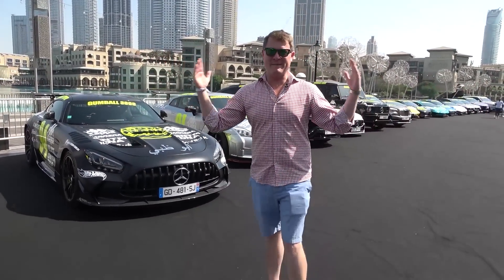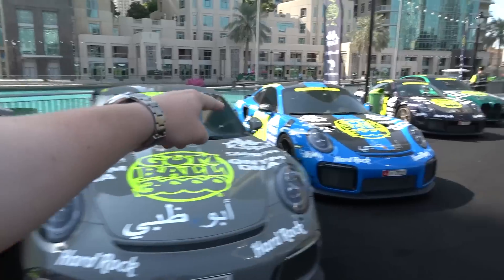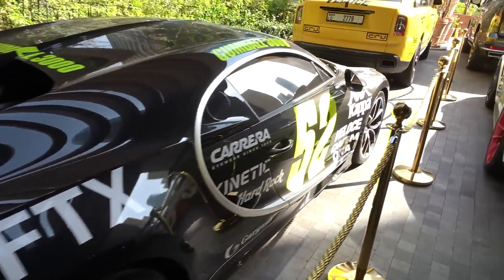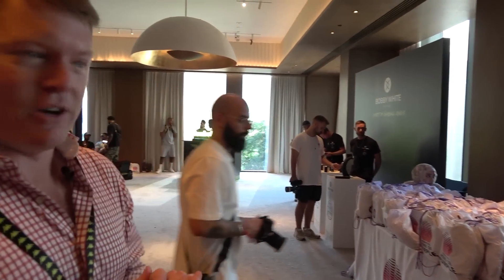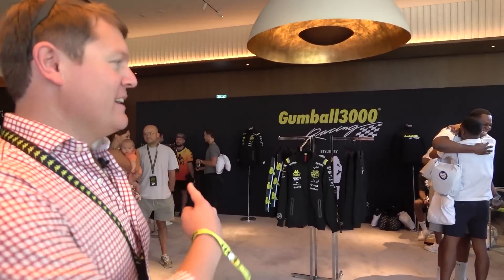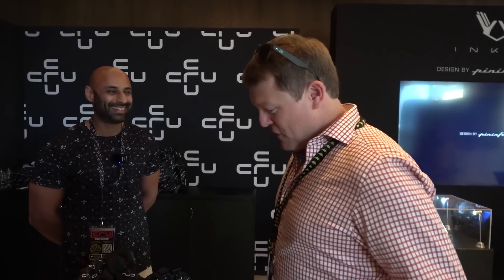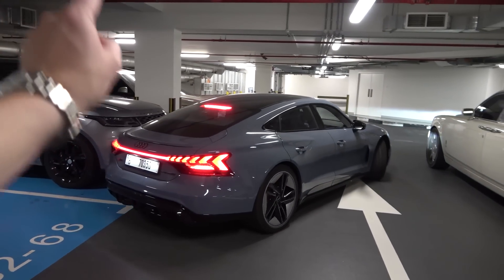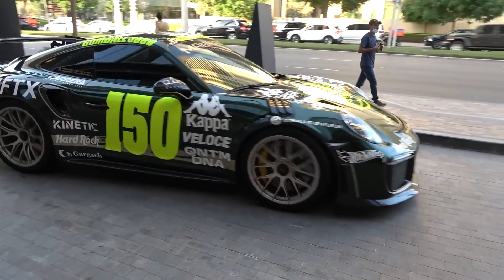REVEALING My Car for GUMBALL 3000 MIDDLE EAST! Let's Get Registered in DUBAI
It's time for the first ever @Gumball3000 Middle-East! I'm in Dubai for the supercar rally where it's registration day and time to reveal the car that I'm driving for parts of the adventure. Before the flag drops, we're kicking off with the gifting suite and cars arriving at the start line, let's go!

Fresh from my huge tour of the United States, and a quick stop in the UK to collect the Shelby GT500 that I'd driven on the previous Gumball 3000 rally from Toronto to Miami, it's time to get started with my 8th time at the event! I've been quite tight lipped regarding which car I'd drive because of all sorts of challenges logistically, but it's the day to share all.

First up, we can visit the grid to take a look around the earliest cars to line-up including Team Aztec with the N Attack GT-R, a fabulous Bussink Speed Legend, The Purple Team returning with a line-up, and plenty of awesome cars including The Space DXB bringing out the McLaren Elva and Aston V12 Speedster. From there though, it's over to the hotel to find more entrants cars, and most importantly register to become Gumballers with all the swag from the gifting suite!

Amongst all the Kappa rally gear, and gifts from The Purple Team, we also stop by Inkar who are presenting the debut of the first phone case collaboration with Pininfarina. Limited to only 99 cases for each of the iPhone 13 Pro and 14 Pro, these can be personalised and have a serial number engraved within. The design is directly linked to that of the Ferrari Modulo, a one-off prototype with distinct appearance that was designed by Pininfarina.

However, the car itself! SPOILER ALERT

For the 2022 Gumball 3000 in the Middle-East, I am again team 150 but this time around borrowing a car with almost 1,000 horsepower. The car in question is the Manhart TR 900 based on the Porsche GT2 RS with huge upgrades to 945hp / 1,050Nm thanks to engine modifications, while also offering reworked suspension, a great exhaust sound, and plenty of exterior carbon fibre. The finish is in the very same Inozetek Midnight Green as my former Porsche Taycan, with contrasting accents in gold to match with the magnesium wheels of the Weissach Package.

Chapters:
00:00 Intro
00:53 Grid Preview
02:29 Hotel Cars
04:00 Registration Suite
05:30 MrGumball3000
07:18 Inkar
08:58 Cru
10:25 Gumball Cars
11:15 Team 150 Reveal
13:17 First Drive
17:14 Arriving at the Grid
18:30 Extra Hypercars
21:17 Meeting up with DDE
21:27 Wrap Up